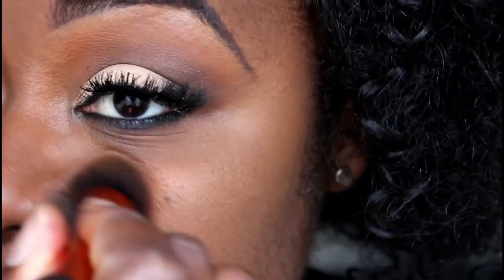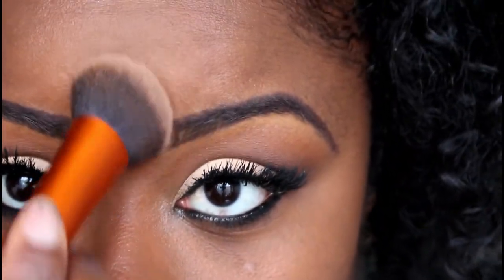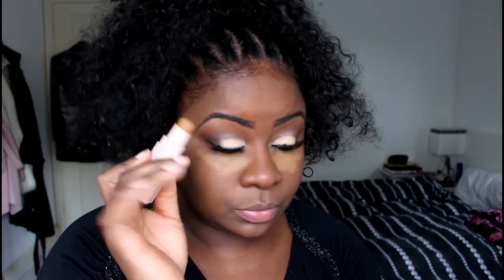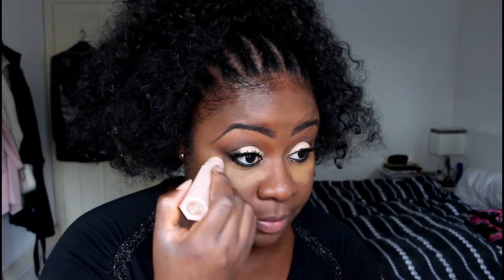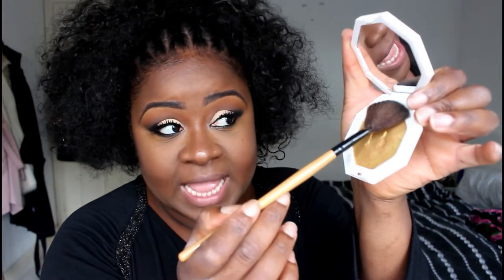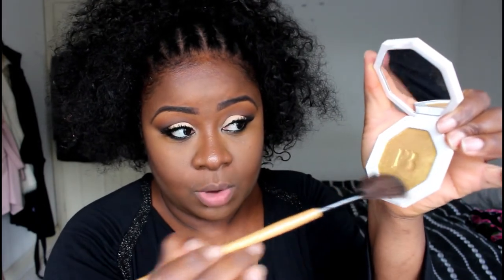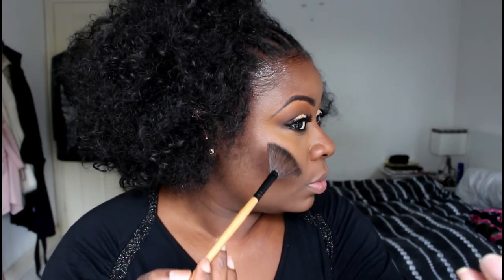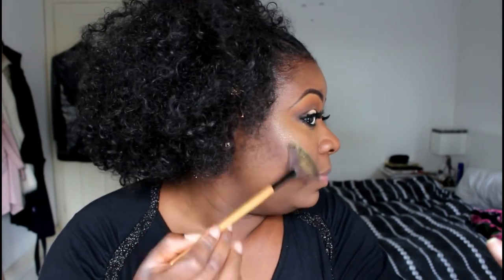RIHANNA RECREATION MAKEUP//COLLABO// FENTYBEAUTY BONUS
HELLO MY BABIES

So, the waiting its over... I am bringing you this COLABORATION with my colleague DIVALATINAEBONY

So I used this opportunity to do the review of FENTYBEAUTY, I KNOW EVERYONE ITS OVER IT NOW... BUT SHE HAS STOLEN THE GAME IN THE INDUSTRY... SPECIALLY WITH THE SHADES GURLLLL.
Link to my colleague's chanel
divalatinaebony

la espera ya se termino, os traigo esta collaboracion con mi colega y companhera DIVALATINAEBONY, recreando un look de RIHANNA .

El link para que veais el video de mi college
divalatinaebony

Aprovecho este video para hacer la resenha de la marca FENTYBEAUTY.

PRODUCTS USED
PRO FILT'R PRIMER
PRO FILT'R SOFT MATTE LONGWEAR FOUNDATION
MATCH STIX TRIO
INVISIMATTE BLOTTING POWDER
KILLAWATT FREESTYLE HIGHLIGHTER
UNIVERSAL LIPGLOSS